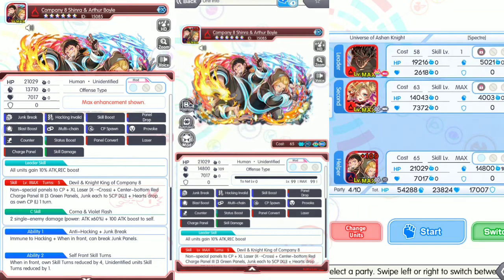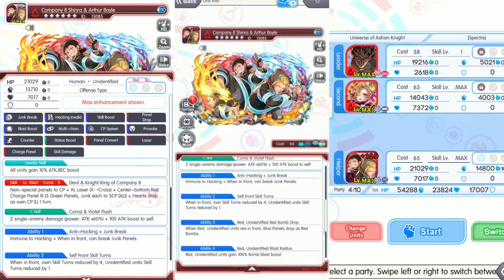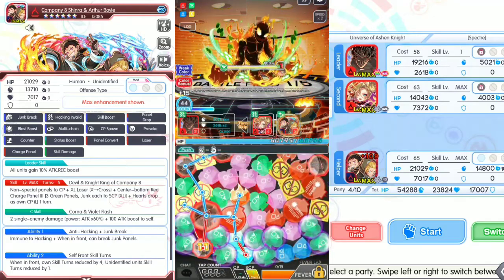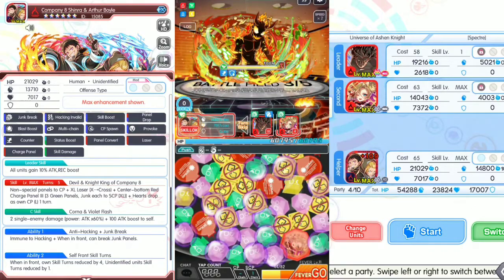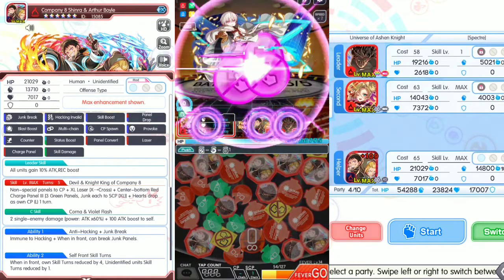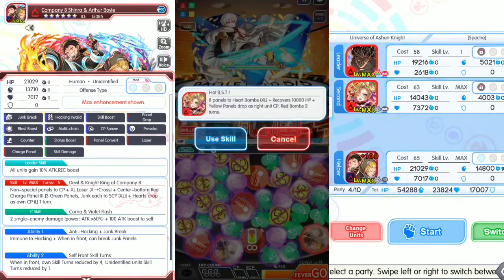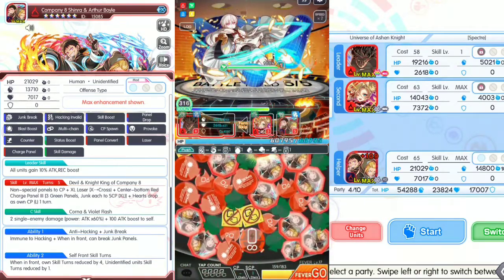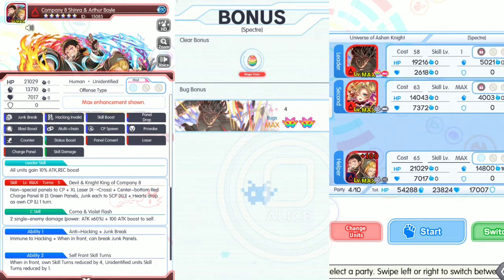SHOWCASE Company 8 Shinra & Arthur Boyle CRASH FEVER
FIRE FORCE Company 8 polygon summons Guaranteed STEP 5

Human Unidentified, Offense Type, Evolution

Leader Skill
All units gain 10% ATK, REC boost

Max 6 turn Skill Devil & Knight King of Company 8
Non special panels to CP
XL Laser(X to Cross)
Center bottom Red Charge panels 3(3 Green panels, Junk each to SCP(XL))
Hearts drop as own CP(L) 1 turn

C Skill Corna & Violet Flash
2 single enemy damage power ATKx60%
100 ATK boost to self

Abilities
Junk Break + Anti Hacking

When in front, own skill reduced by 4
Unidentified units skill reduced by 1

When Red, Unidentified units are in front,
Blue panels drop as Red bombs

Red, Unidentified units
gain 100% Bomb blast boost
gain Red, Yellow panel multi chain, require 24 fewer panels for CP

Provoke of self, counter with 50xATK

Thumb Up if you enjoy